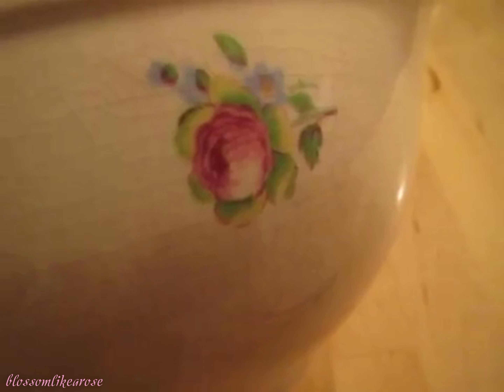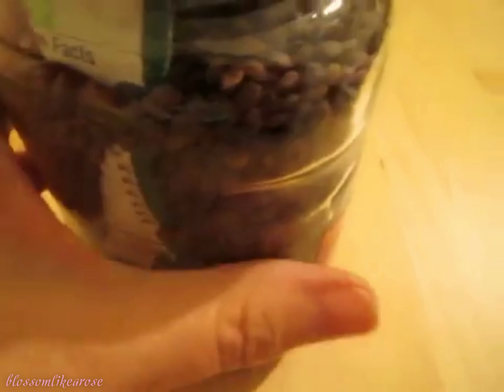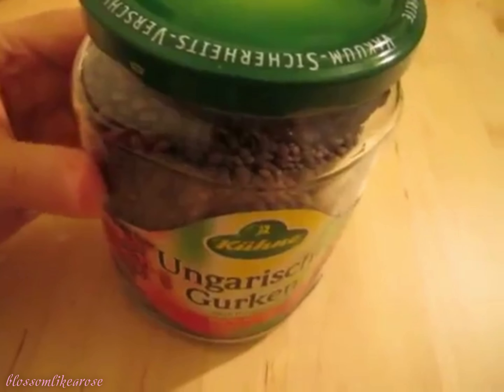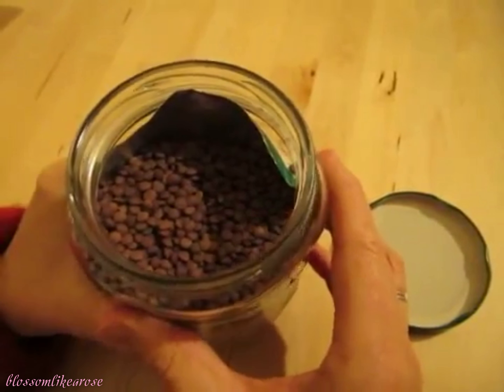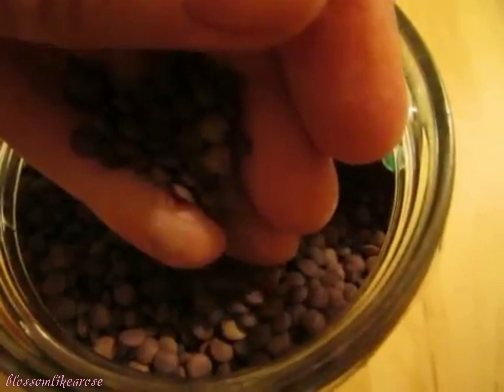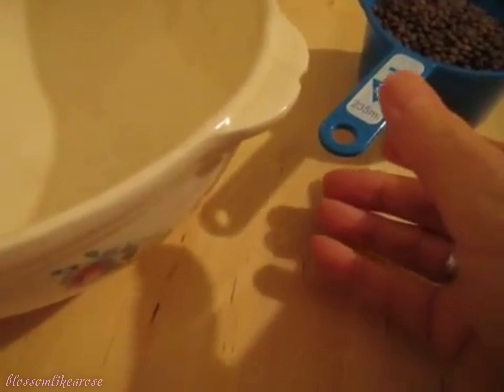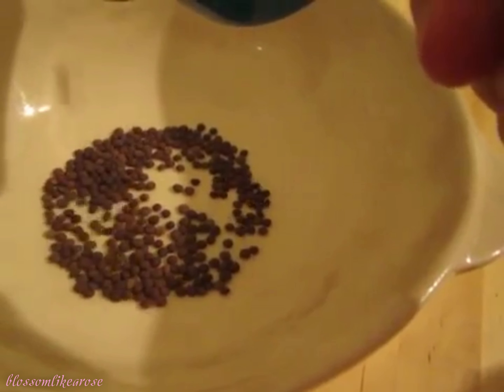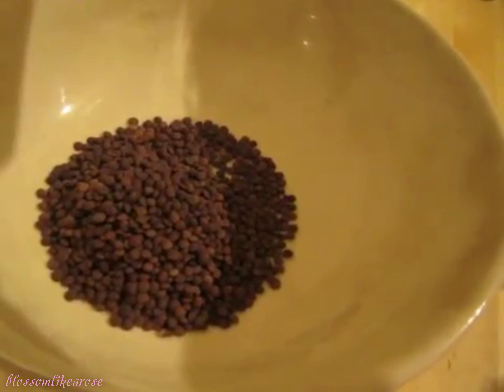ASMR the sound of lentils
a re-edited version from 2015